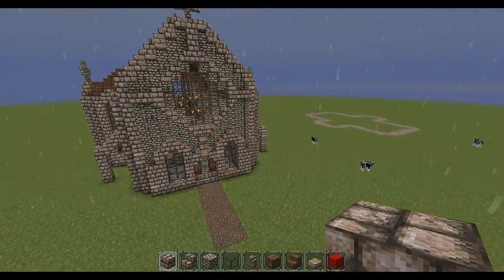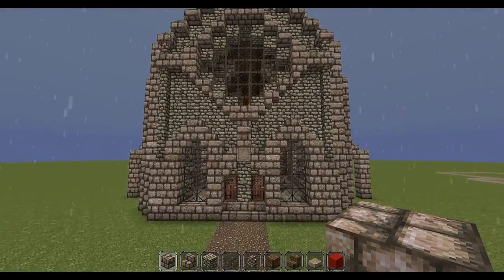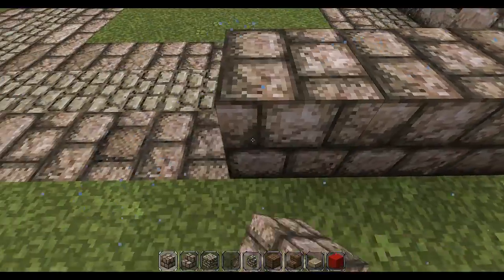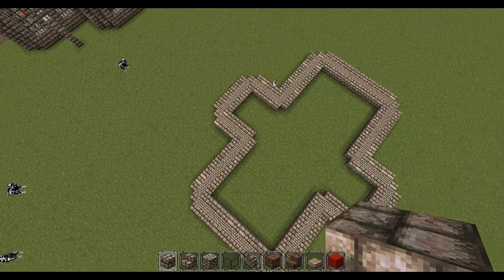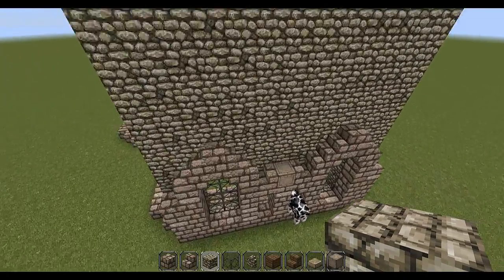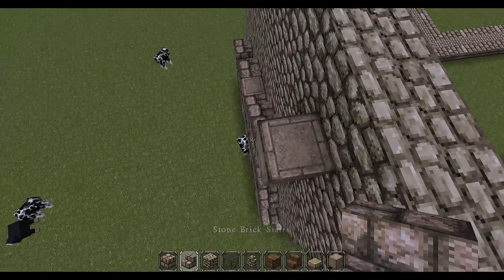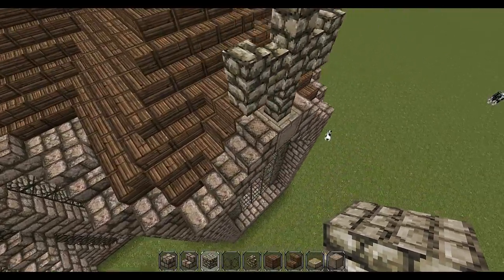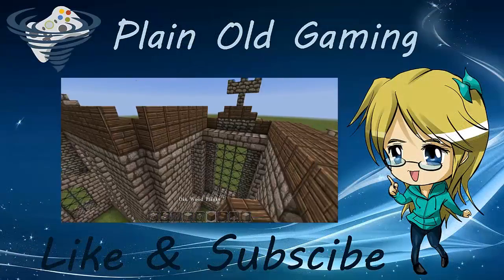Gothic Church Tutorial Part 1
I take you through building a Gothic inspired church that I designed for my new hunger games town. Enjoy! :3